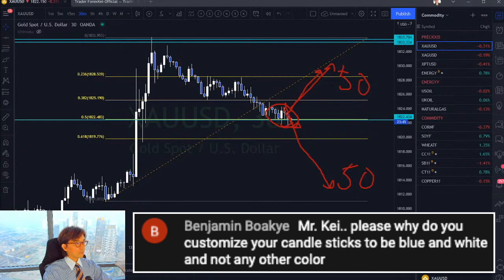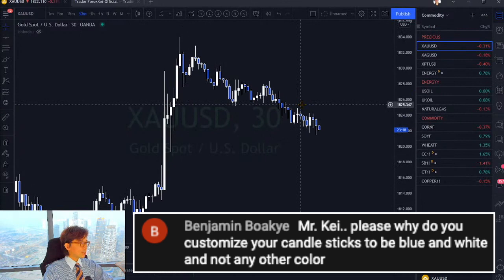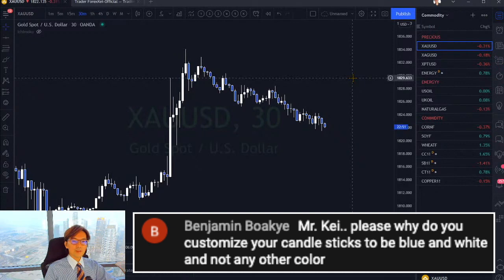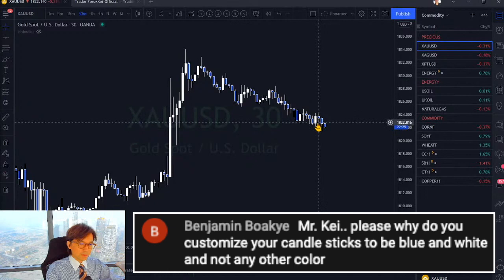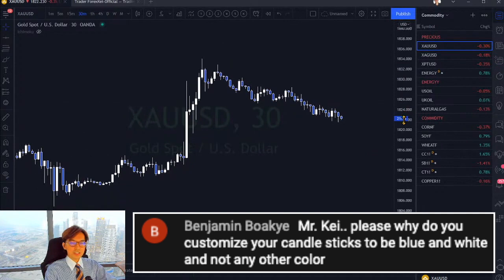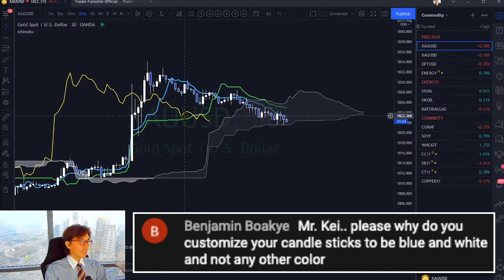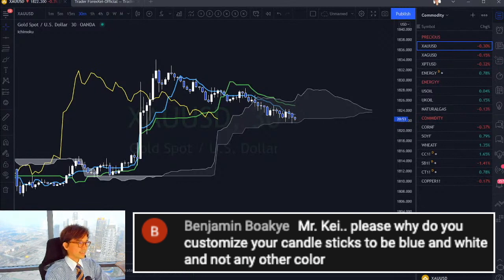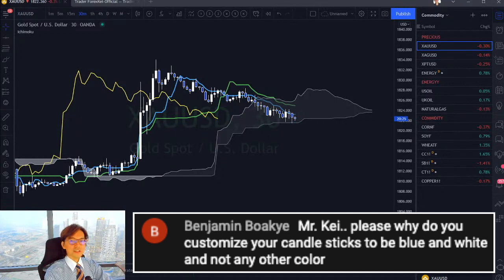Why my candlesticks are blue and white / 1 Oct 2021